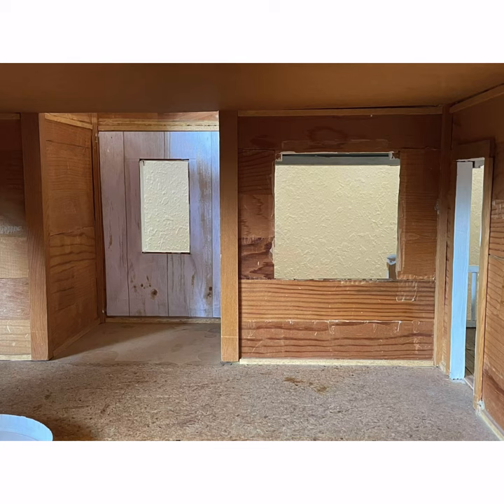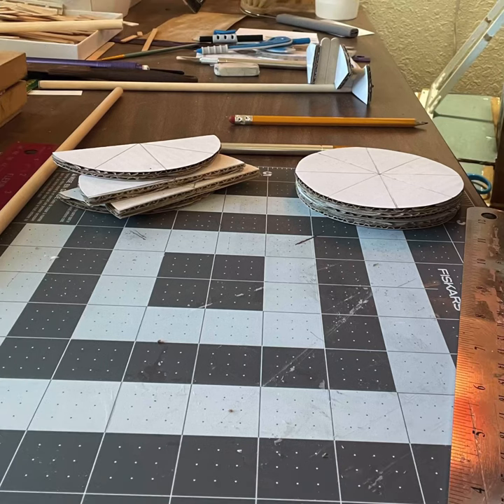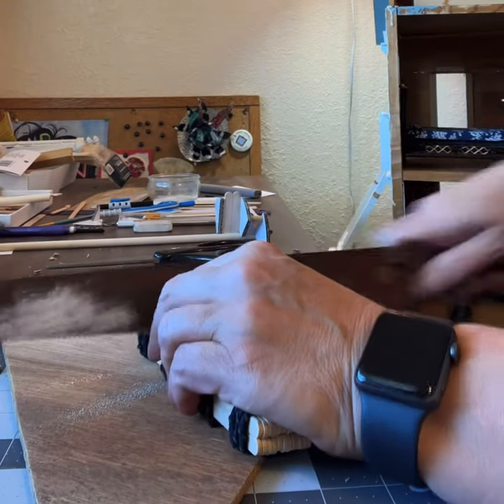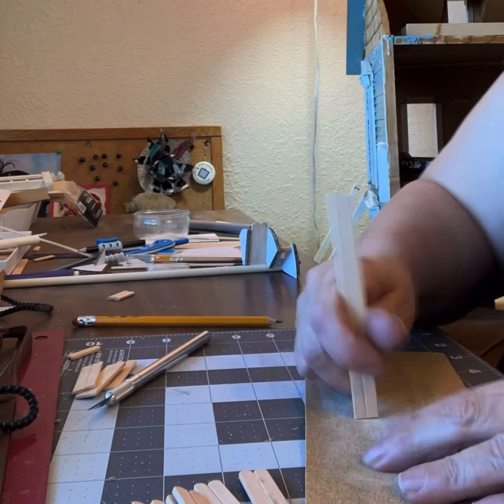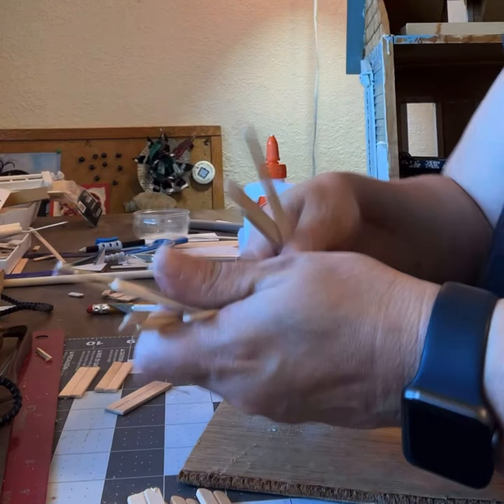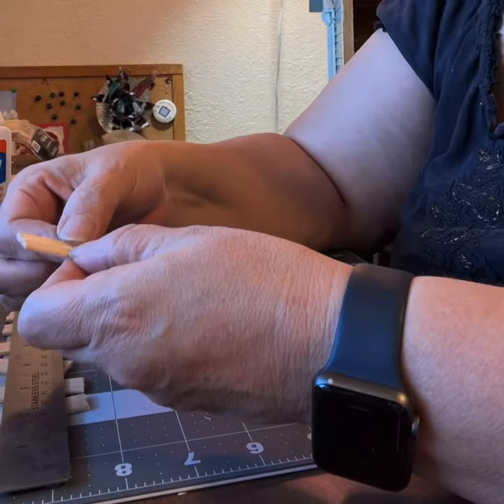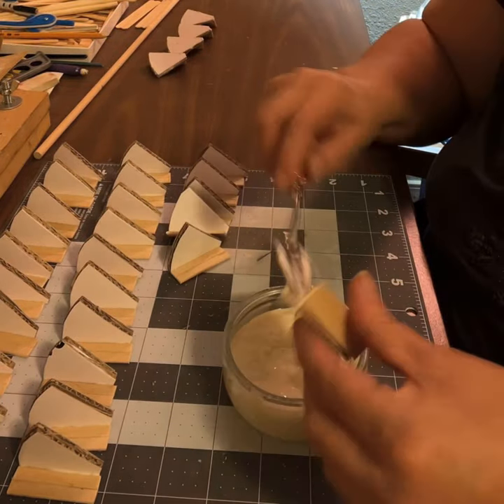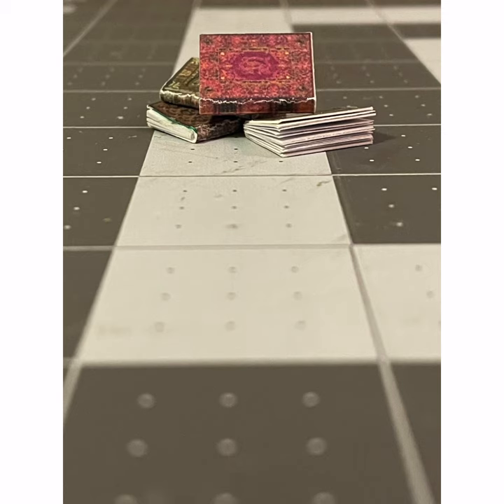Grandma’s Dollhouse: Spiral Staircase 1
The beginning of the process of making a spiral staircase for my new old dollhouse.